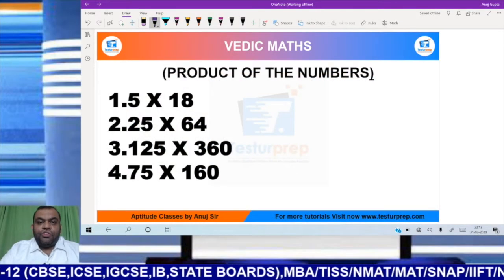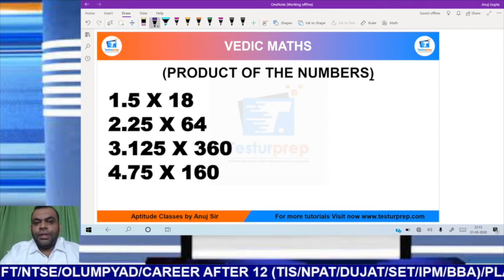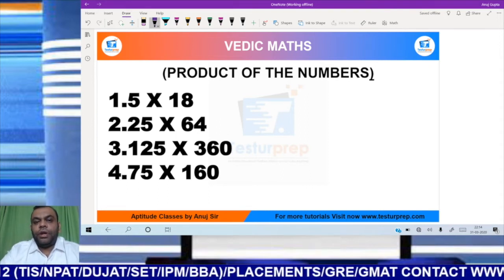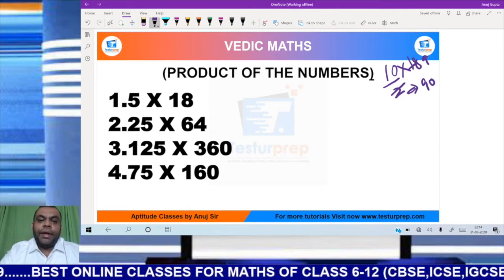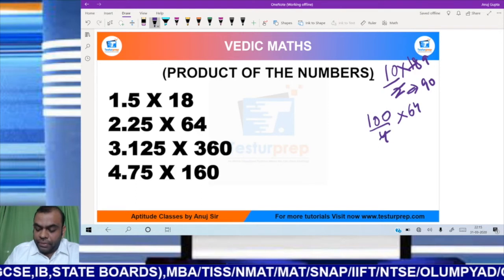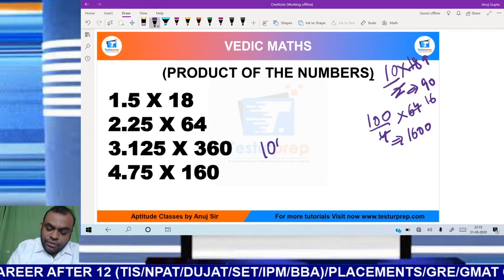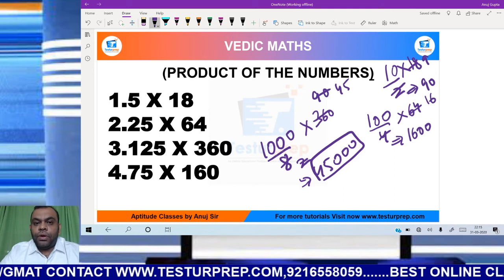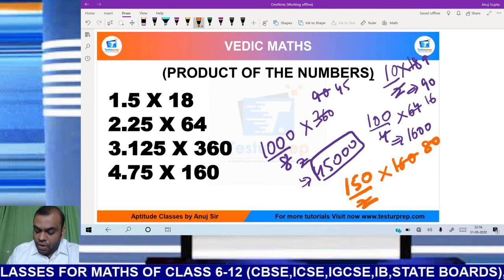PRODUCT OF NUMBERS- Vedic maths 10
best online classes for aptitude

Welcome to Testurprepchannel-
we here make some awesome maths videos which the students would love to watch as the students are able to learn the concept in the best and the easiest, so consider subscribing